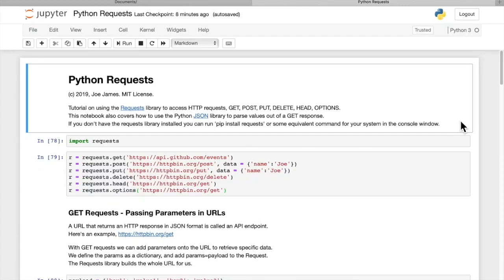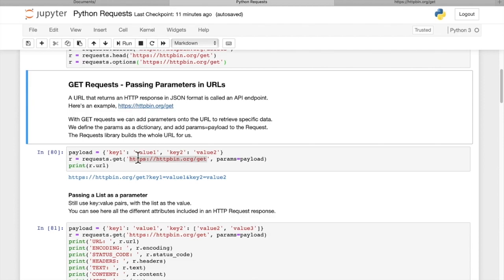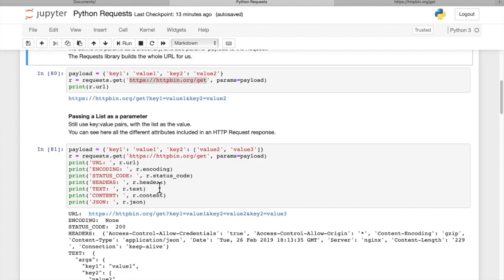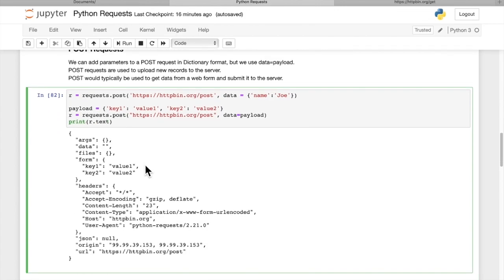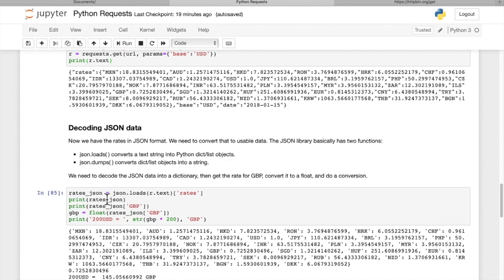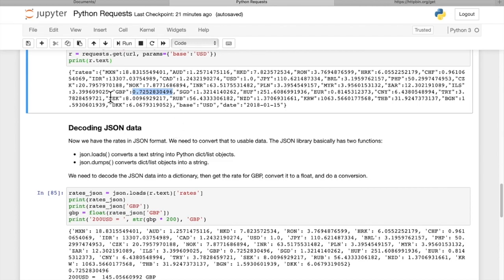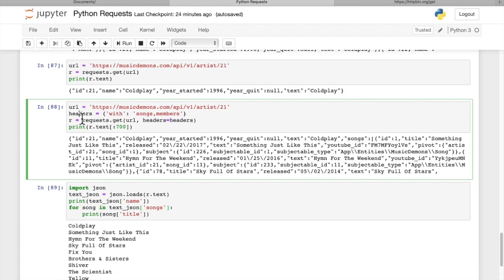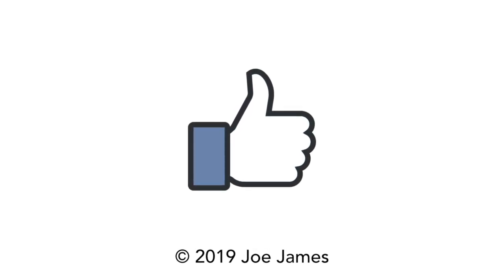Python: Using Web APIs Tutorial | HTTP Requests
Tutorial on using web APIs in Python, how to use the Python HTTP Requests library to get data from web APIs, scrape data from the web, and use JSON encoder/decoder to parse values from the response so you can use them in your program.